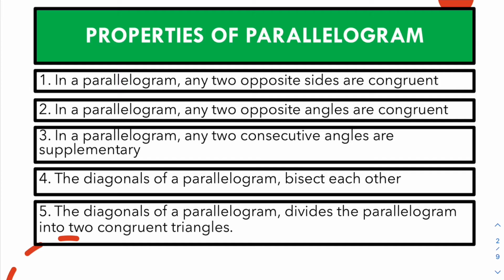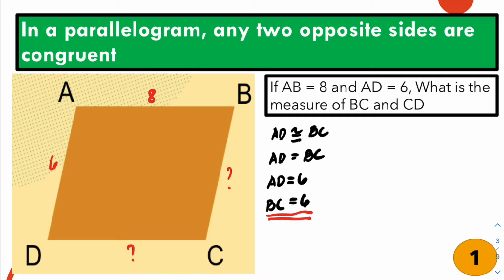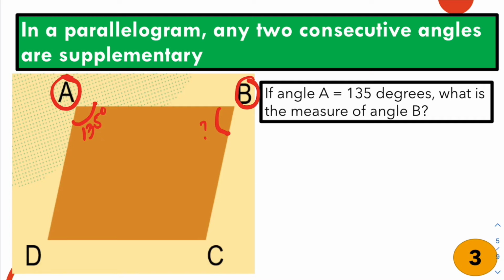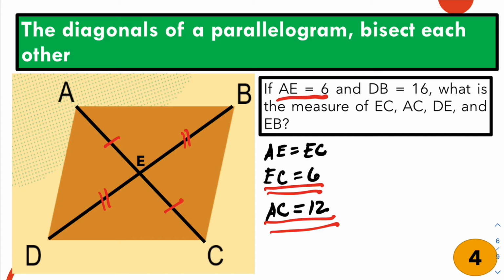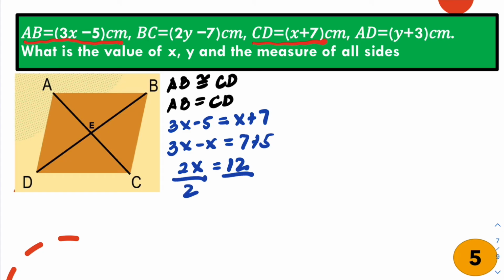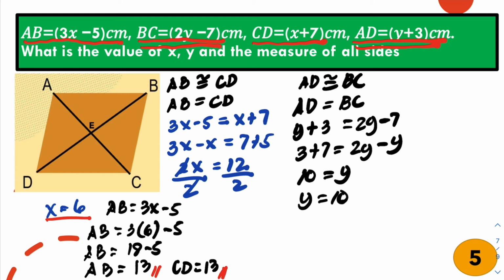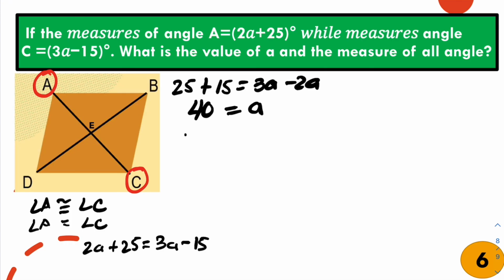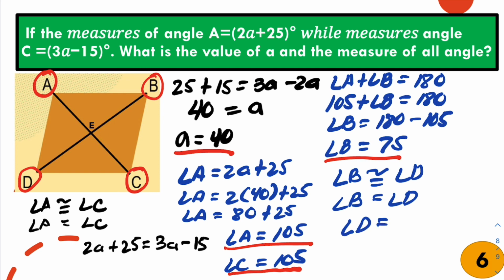PROPERTIES OF PARALLELOGRAM | GRADE 9 MATHEMATICS - 3RD QUARTER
This video is all about PROPERTIES OF PARALLELOGRAM | GRADE 9 MATHEMATICS -  3RD QUARTER |  @MathematicsWithSirJM

Thank you for all the support. God bless us😇😇😇.